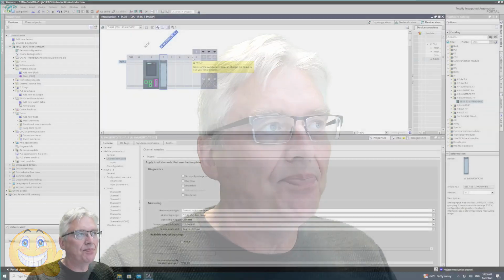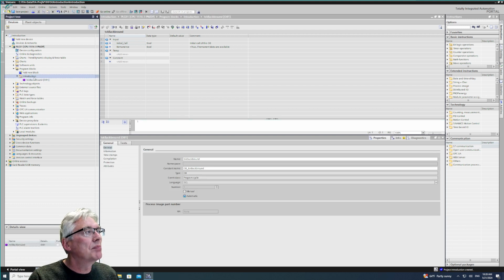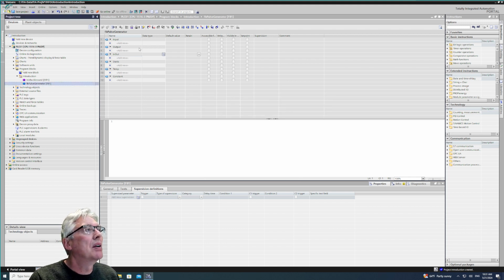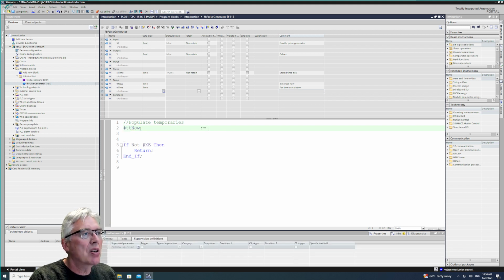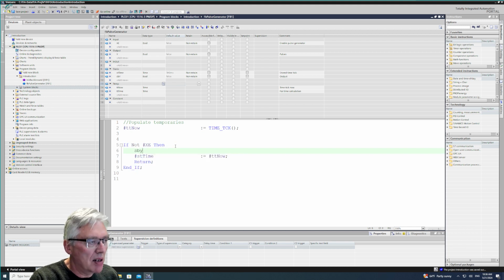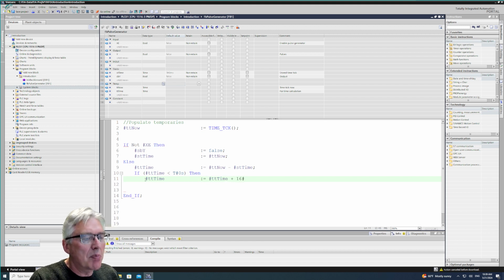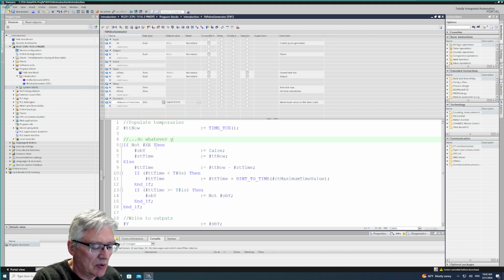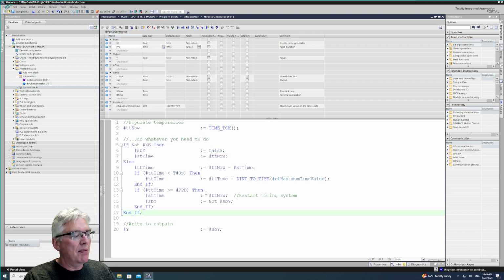M01-04 Function block